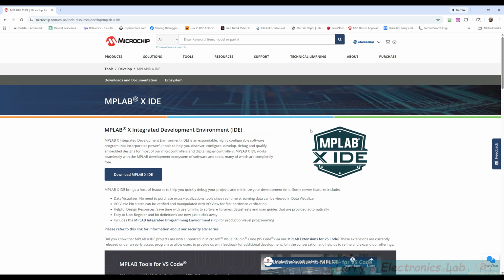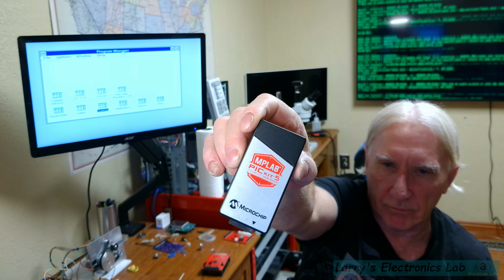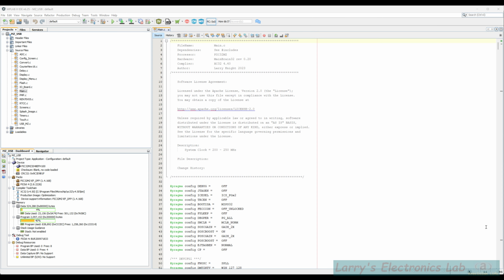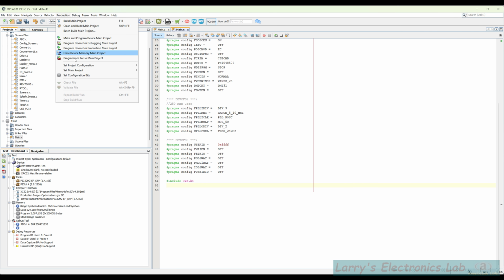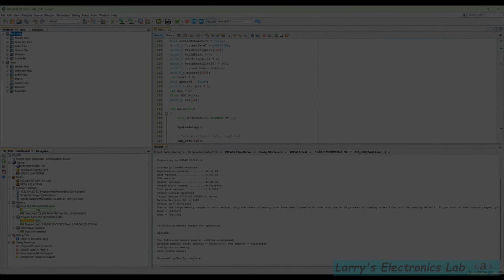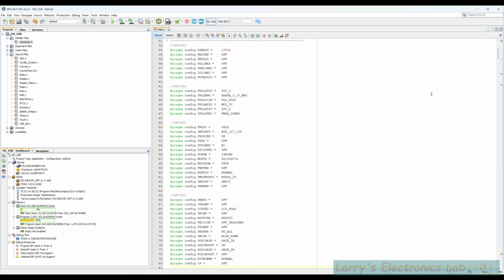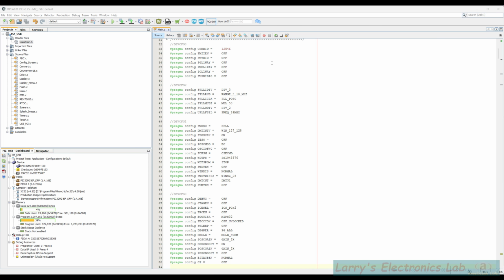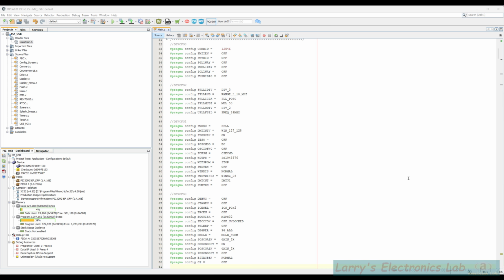Build Your Own Microcontroller Project - EP 4 - The Config Bits - Part 1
In this video we take a look at the Microchip IDE and compiler as well as how to program the microcontroller. Then we test our connection and move on to the device configuration blocks.